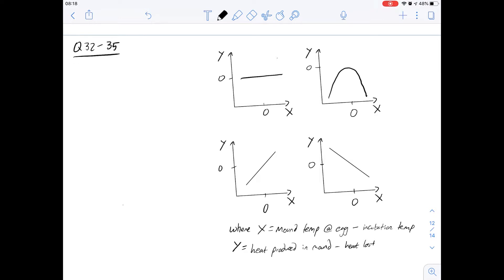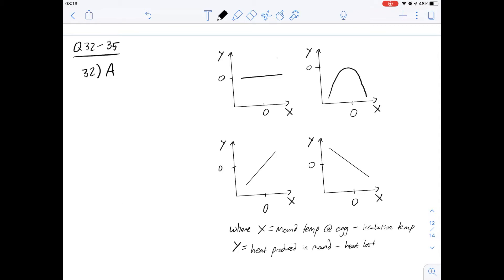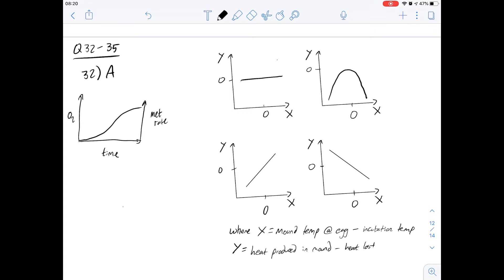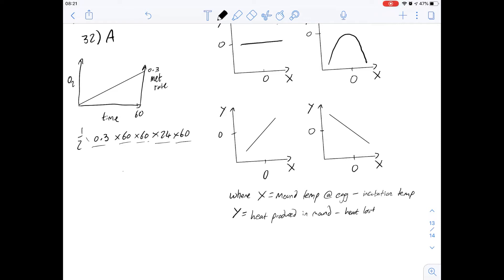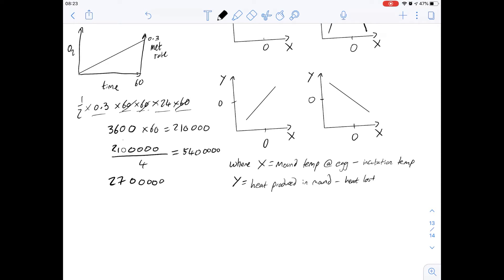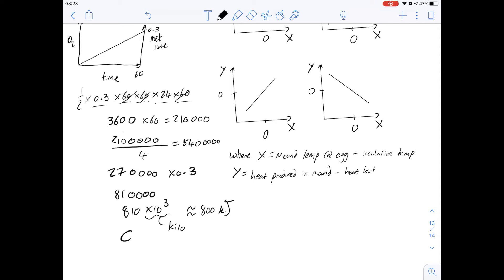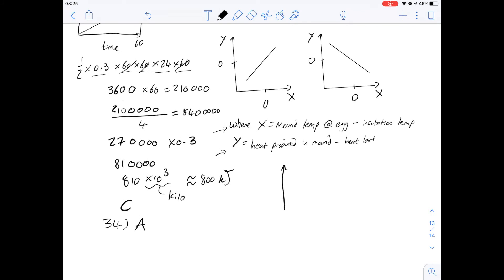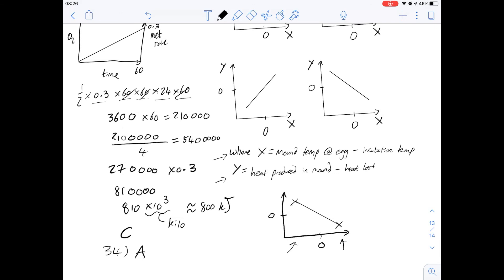GAMSAT Sample Questions Answers, Blue Booklet Q32-35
Worked answers for Q32-35 of the Gamsat Sample Questions - Gamsat Blue Booklet.

In this series of videos we'll give worked solutions to ACER's Sample Questions sold from their official website as a PDF.

The official booklets sold by ACER GAMSAT should be a fundamental part of your Gamsat preparation, complete the questions under timed conditions before going over the solutions explained here.